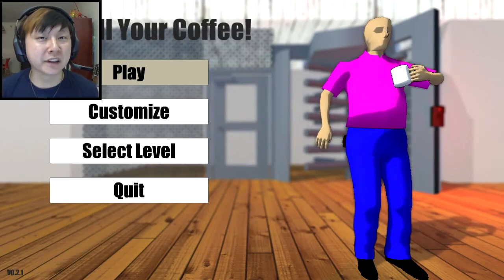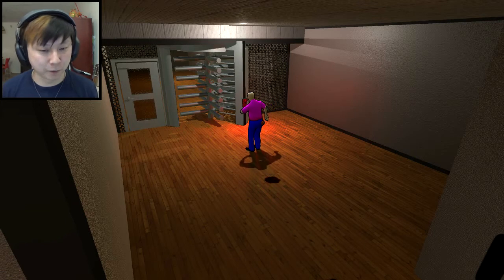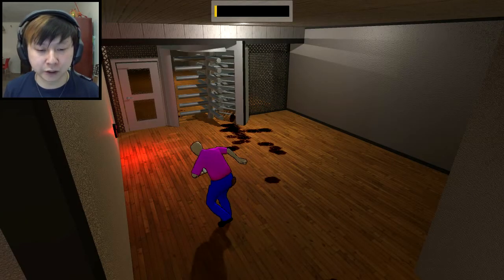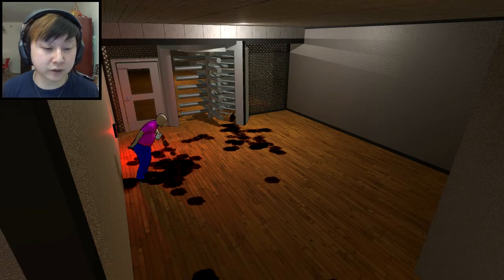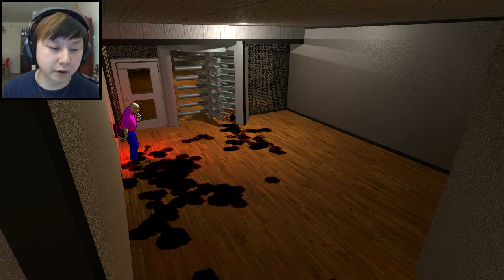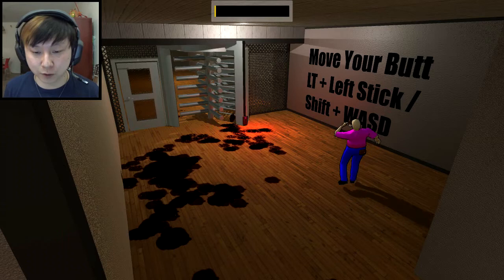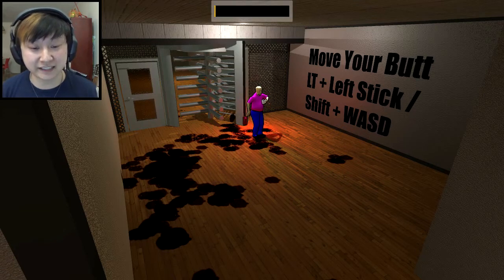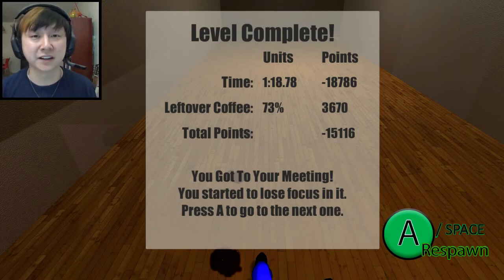TED, HR LIABILITY | Don't Spill Your Coffee!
Don't Spill Your Coffee! could easily be avoided if Ted just drank tea.

Like what you see? It helps out a lot :)